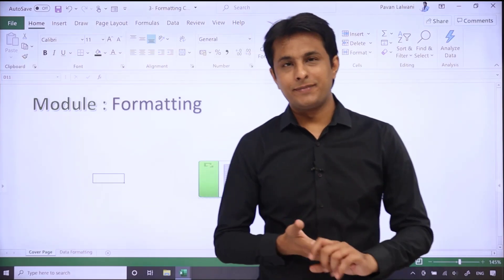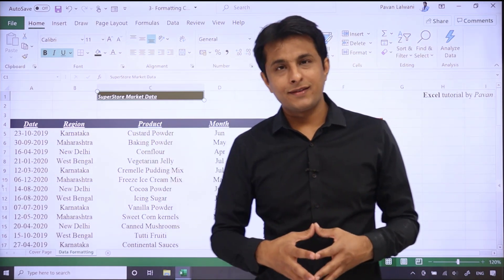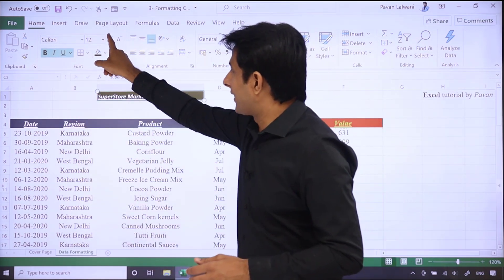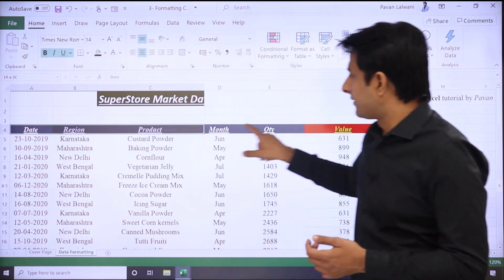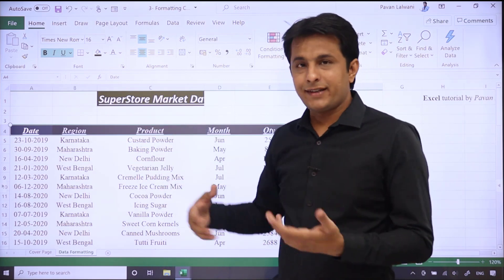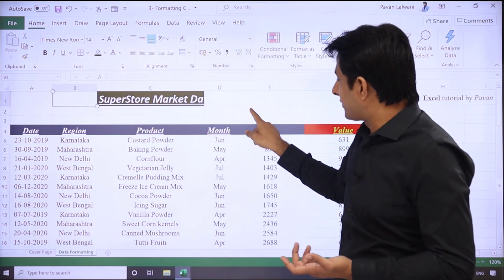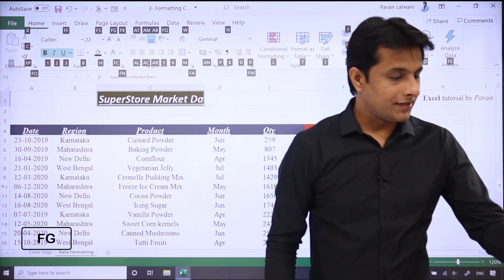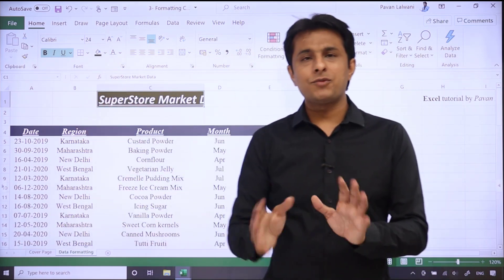3.3 Increase & Decrease Font Size |Excel tutorial for Beginner 2022 | Hindi-English by Pavan Lalwani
3.3 Increase & Decrease Font Size |Excel tutorial for Beginner 2022 | Hindi-English by Pavan Lalwani

Welcome, dear learners! It's great to have you here as we embark on an exciting journey of data exploration and discovery. Whether you're a student eager to expand your knowledge, a small business owner looking to streamline your operations, or simply someone new to the world of computing, this course is designed for you.

स्वागत है, प्रिय शिक्षार्थियों! डेटा अन्वेषण और खोज की एक रोमांचक यात्रा शुरू करने के साथ ही आपको यहां पाकर बहुत अच्छा लग रहा है। चाहे आप अपने ज्ञान का विस्तार करने के इच्छुक छात्र हों, एक छोटा व्यवसाय स्वामी जो आपके संचालन को सुव्यवस्थित करना चाहता हो, या कंप्यूटिंग की दुनिया में कोई नया व्यक्ति हो, यह पाठ्यक्रम आपके लिए बनाया गया है|

We are thrilled to bring you a comprehensive guide to Microsoft Excel, taught in both Hindi and English for your convenience. With lessons ranging from the basics to advanced concepts, you'll have the opportunity to master the art of data transformation and unlock the full potential of this powerful spreadsheet program.
हम आपकी सुविधा के लिए हिंदी और अंग्रेजी दोनों में पढ़ाए जाने वाले माइक्रोसॉफ्ट एक्सेल के लिए एक व्यापक गाइड लाने के लिए रोमांचित हैं। बुनियादी बातों से लेकर उन्नत अवधारणाओं तक के पाठों के साथ, आपके पास डेटा परिवर्तन की कला में महारत हासिल करने और इस शक्तिशाली स्प्रेडशीट प्रोग्राम की पूरी क्षमता को अनलॉक करने का अवसर होगा।
So, sit back, relax, and let us guide you on this journey towards becoming a data wizard. Get ready to take your skills to new heights and make a difference in your personal and professional life. The future is yours to shape, and it all starts here!
तो, आराम से बैठें, आराम करें, और डेटा विजार्ड बनने की इस यात्रा पर हम आपका मार्गदर्शन करते हैं। अपने कौशल को नई ऊंचाइयों पर ले जाने के लिए तैयार हो जाइए और अपने व्यक्तिगत और पेशेवर जीवन में बदलाव लाइए। भविष्य को आकार देना आपके हाथ में है, और यह सब यहीं से शुरू होता है!

Q: What is Microsoft Excel?
A: Microsoft Excel is a powerful spreadsheet program used for data analysis, reporting, and visualization. It provides a wide range of tools and features for working with data, including data entry and manipulation, calculation, graphing, and more.

Q: What are some of the key features of Microsoft Excel?
A: Some of the key features of Microsoft Excel include data entry and manipulation, formula calculation, charting and graphing, conditional formatting, pivot tables, and more.

Q: Who can benefit from learning Microsoft Excel?
A: Microsoft Excel is used by a wide range of professionals, including business analysts, accountants, finance professionals, project managers, data scientists, and more. It is a valuable tool for anyone who works with data and wants to gain insights, create reports, or visualize data in a meaningful way.

Q: What will I learn in a Microsoft Excel course?
A: In a Microsoft Excel course, you will learn how to work with data in Excel, including data entry and manipulation, formula calculation, charting and graphing, conditional formatting, pivot tables, and more. You will also learn how to perform data analysis, create reports, and visualize data in a meaningful way.

Use excel 📊 📈 msexcel 💼 pavanlalwani 👨‍💼 to stay updated